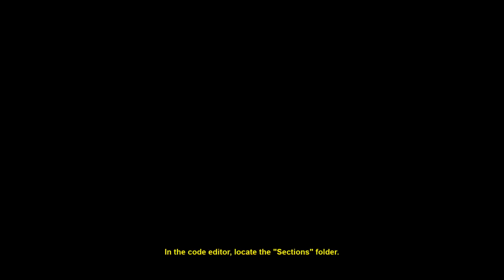How to configure Shopify checkout customization with theme developer tools - Full Guide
Unlock the full potential of your Shopify store with our comprehensive guide on configuring checkout customization using theme developer tools! In this video, we’ll walk you through step-by-step instructions to enhance your checkout experience, tailor your design, and boost conversions. Whether you're a beginner or an experienced Shopify user, this tutorial will equip you with the knowledge to make your store stand out. Don’t miss out on these essential tips and tricks to elevate your e-commerce game!